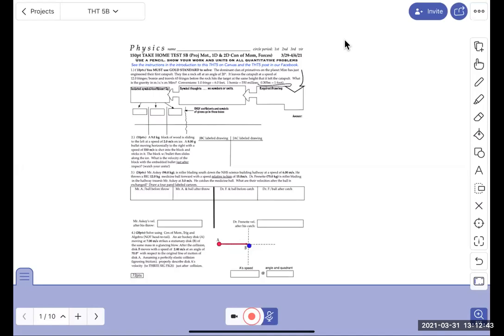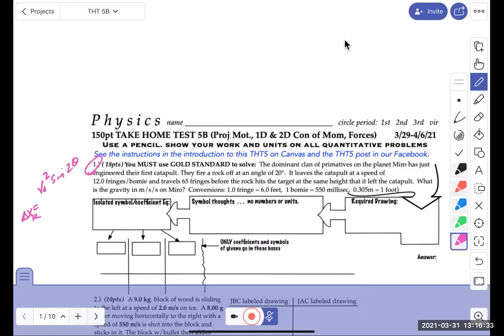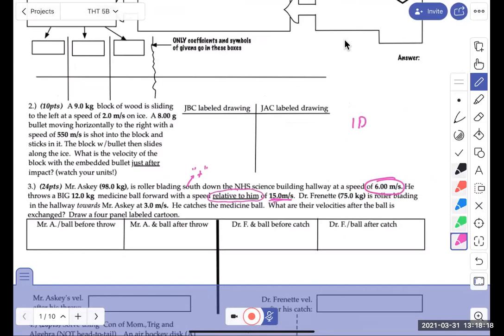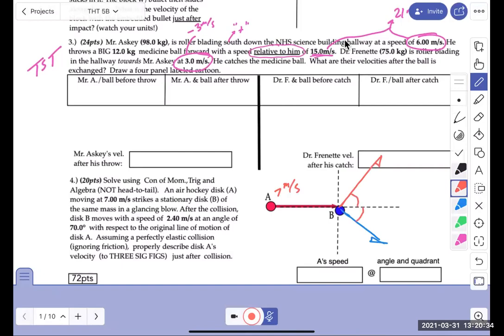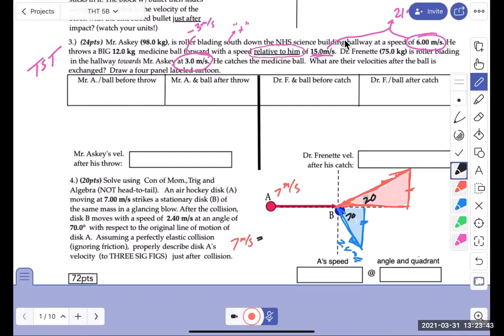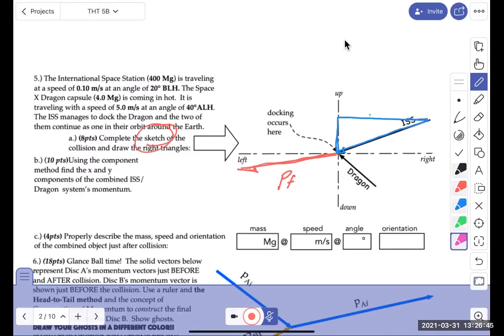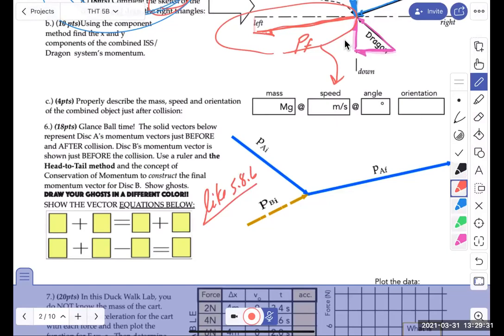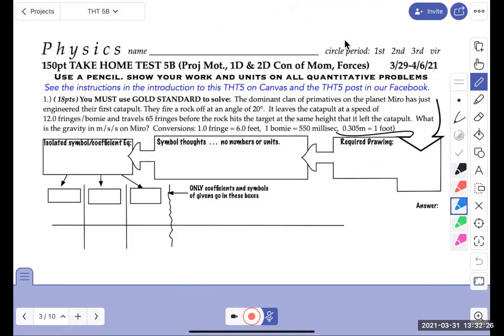PhySP21--Pkt5--Class#23 Short Class (THT5B help and Robotics)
Maybe check it out for a little early help on THT5B.